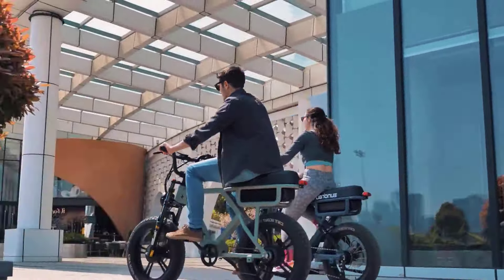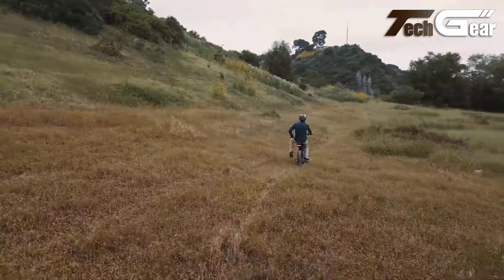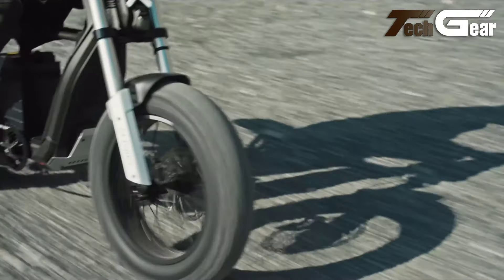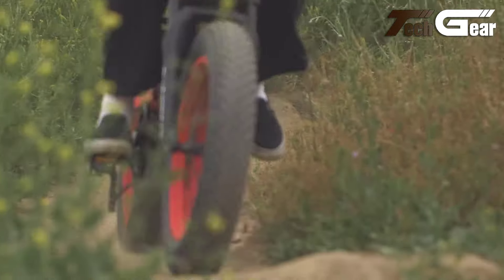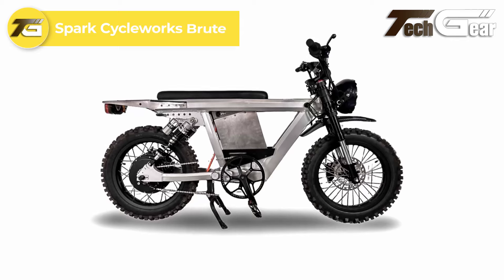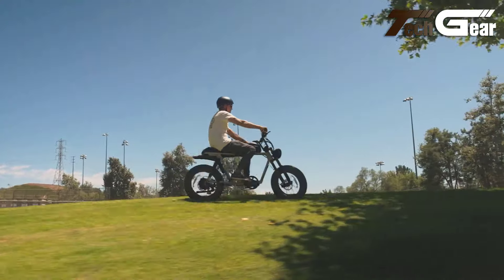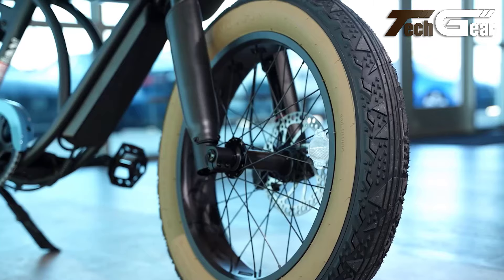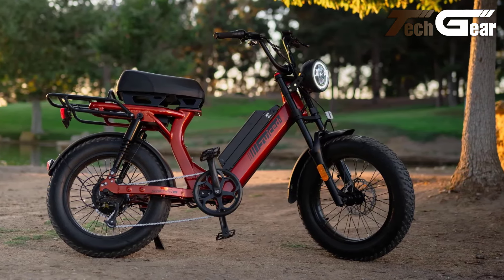TOP 15 NEW MOPED-STYLE ELECTRIC BIKES 2025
TOP 15 NEW MOPED-STYLE EBIKE 2025

Welcome to our countdown of the TOP 15 New Moped-Style E-Bikes of 2025! These cutting-edge electric bikes blend the classic moped design with modern electric power, offering you the perfect mix of style, efficiency, and eco-friendly travel. Whether you're commuting through the city or just enjoying a weekend ride, these e-bikes are designed to elevate your journey.

🔋 What's Inside:

The latest innovations in moped-style e-bikes
Key features and performance highlights
Battery life, range, and top speeds
Stylish designs that turn heads
Eco-friendly transportation options

00:00 - Introduction

00:49 - Top1. Engwe M20 2.0

01:40 - Top2. Revv 1 DRT

02:30 - Top3. HappyRun G60 Pro

03:20 - Top4. Segway-Ninebot Xyber

04:10 - Top5. Meelod DK200

05:01 - Top6. GhostCat F2.2

05:56 - Top7. Evercross EK30

06:50 - Top8. Lyric Cycles Graffiti X

07:43 - Top9. Spark Cycleworks Brute

08:36 - Top10. Yadea Trooper 01

09:27 - Top11. Legion SS 1200

10:20 - Top12. Emojo Street Rod

11:03 - Top13. Volcon Brat

11:52 - Top14. Eunorau Flash

12:43 - Top15. Juiced Bikes Scorpion X2

🌍 Why Go Electric? E-bikes are not just a trend; they're the future of sustainable transportation. With zero emissions, low running costs, and the convenience of avoiding traffic, these moped-style e-bikes are revolutionizing the way we travel.